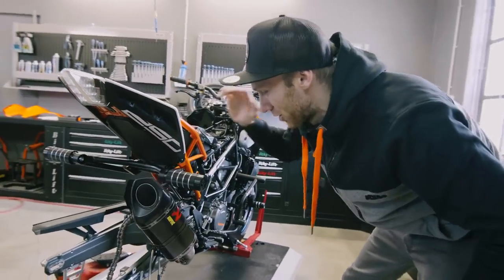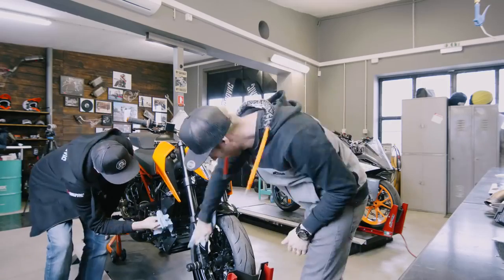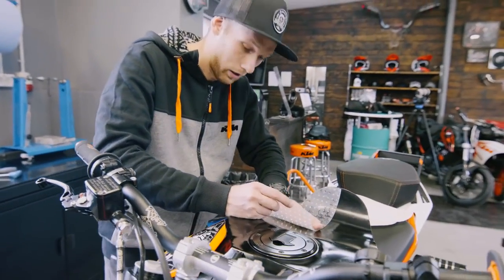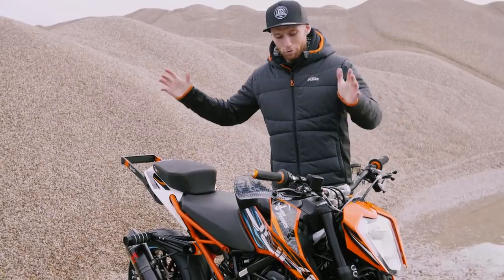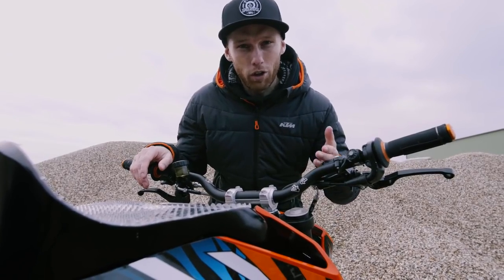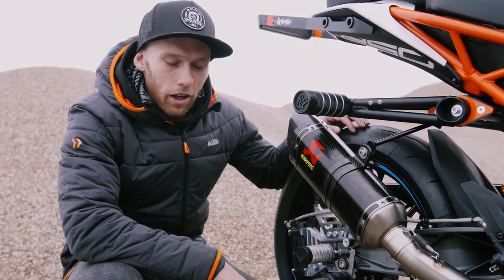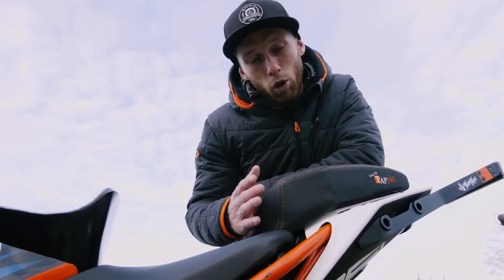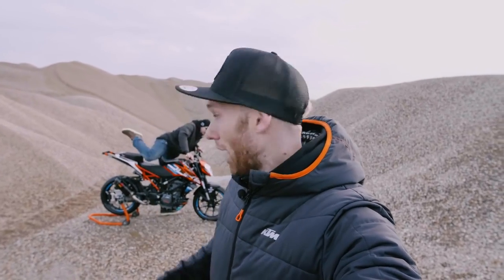Bike Stunt ||2018||250cc Duke KTM FINISHED!